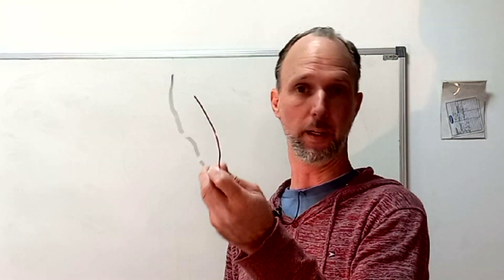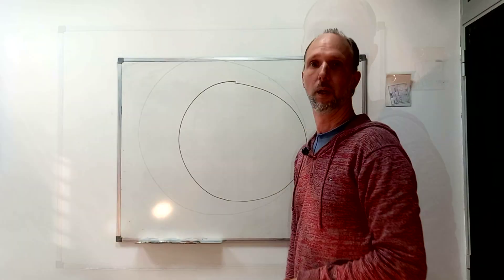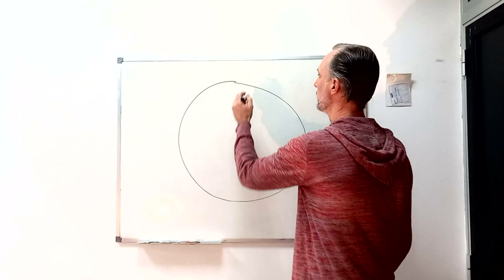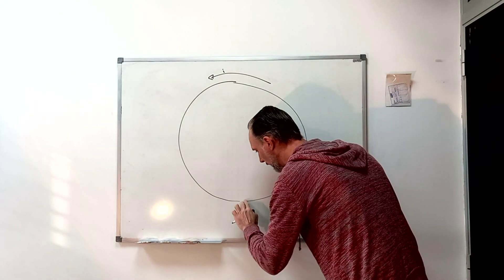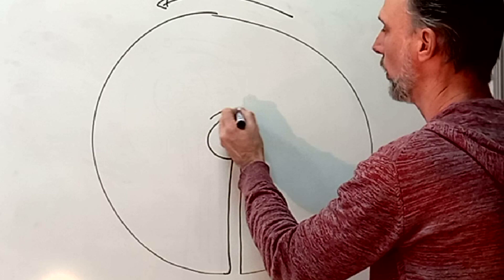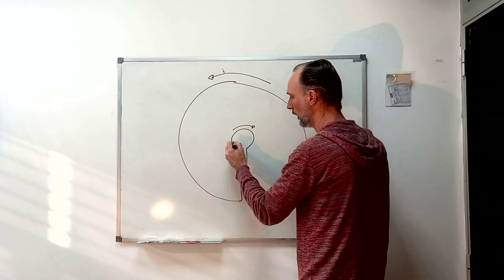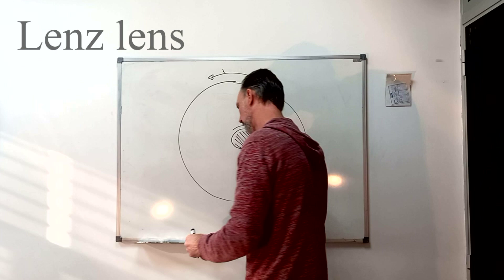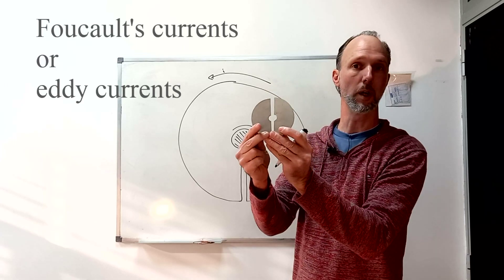Lenz Lens Explanation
Explanation of the concept of the "Lenz lens" that can increase the magnetic flux in a region without the requirement of external power.  This video is participating in the Veritasium Contest.
Scientific analysis on the manuscript published in "Review of Scientific Instruments" under the title "Magnetic flux amplification by Lenz lenses".
We've got an innovation prize with this work!

If you do not have access to the journal, you can ask me a copy by email.
Cheers!